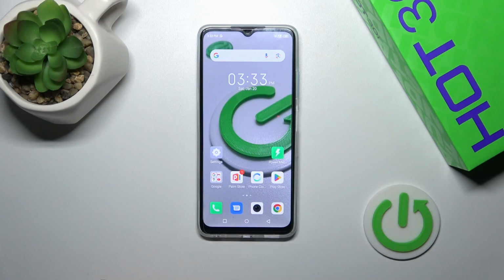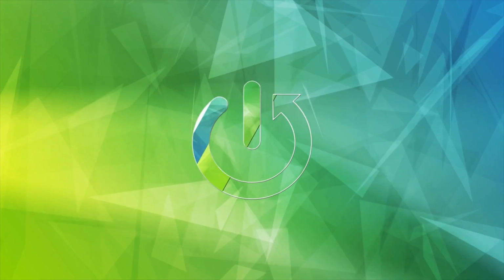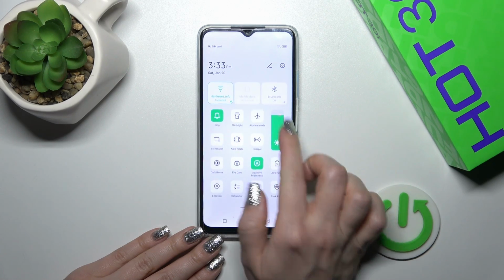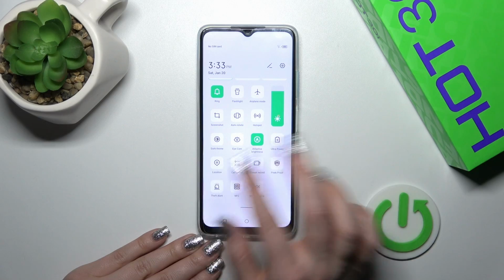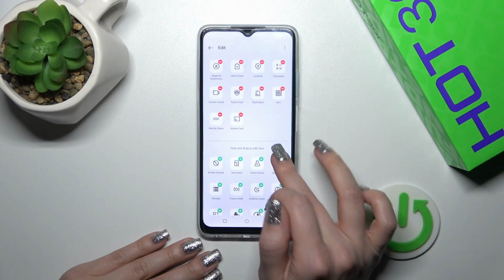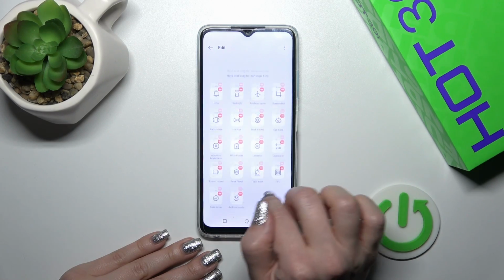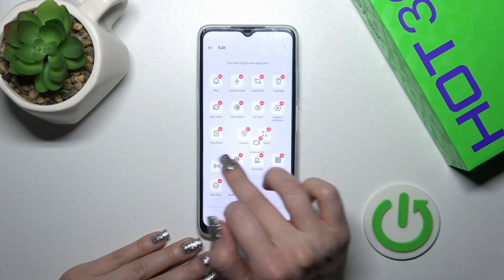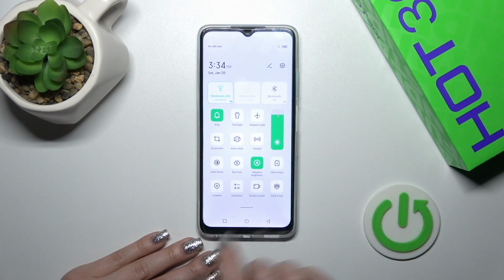How to Edit Notification Panel Shortcuts on INFINIX Hot 30i?